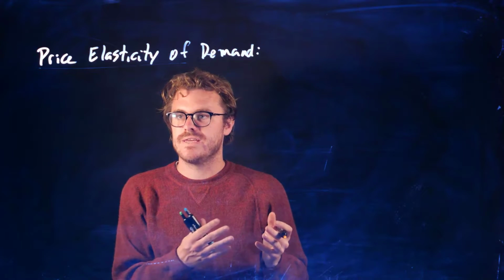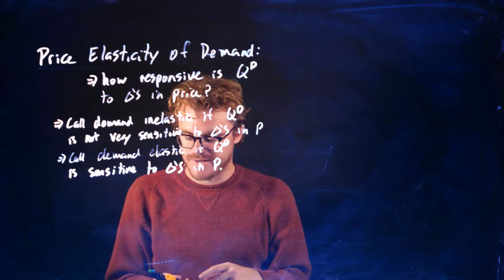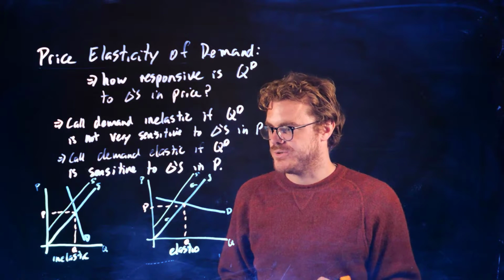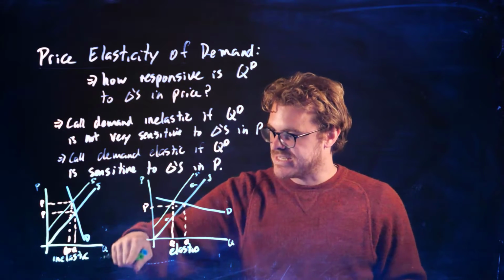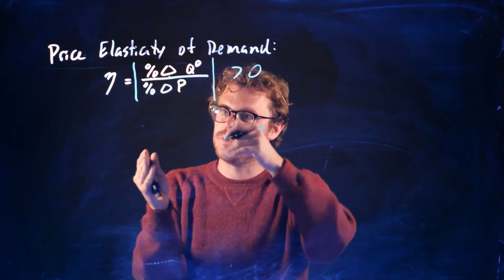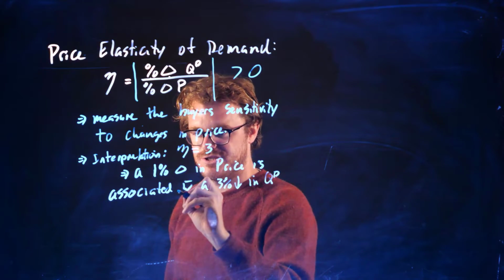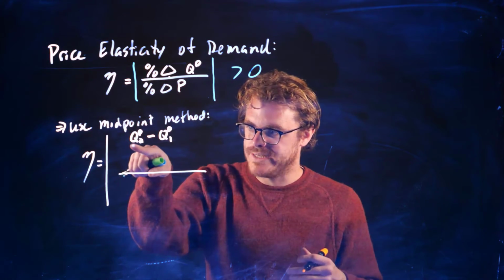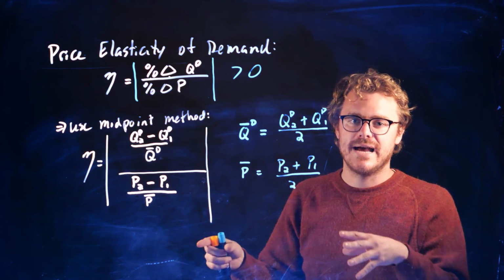Elasticity - Price Elasticity of Demand